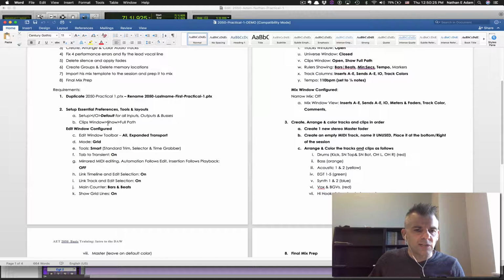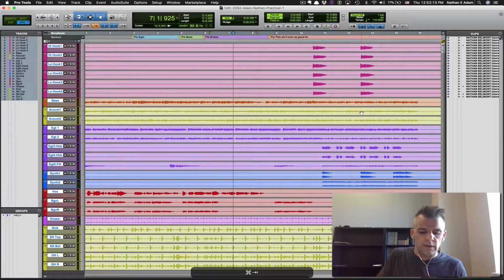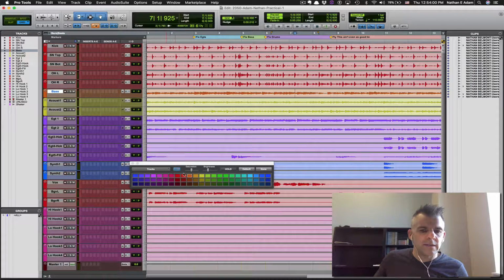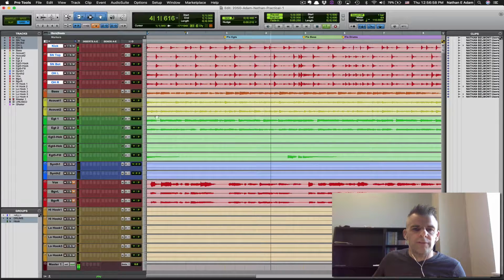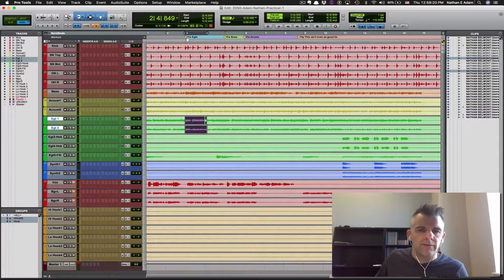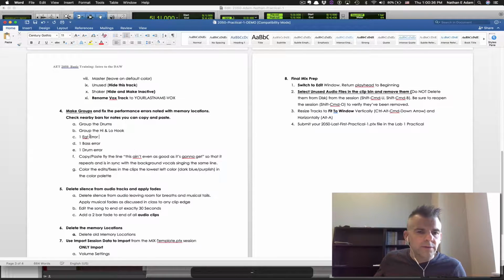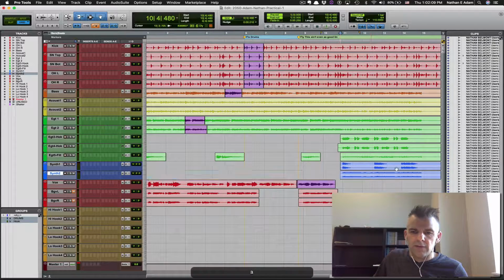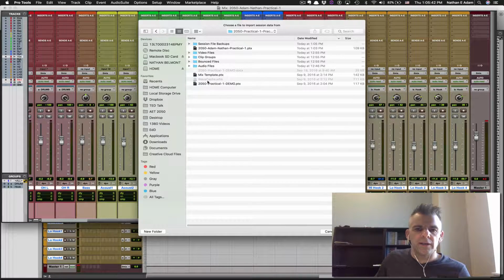Pro Tools Drills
Speed based Pro Tools Drills